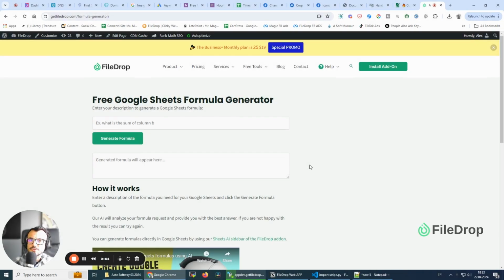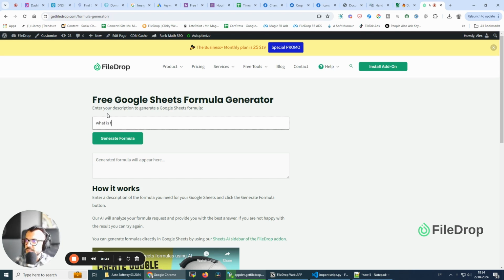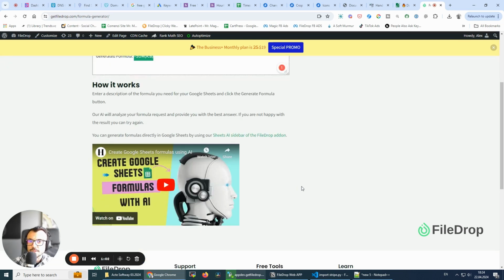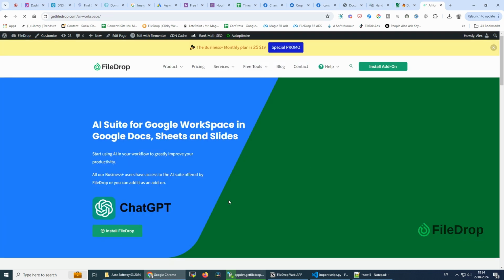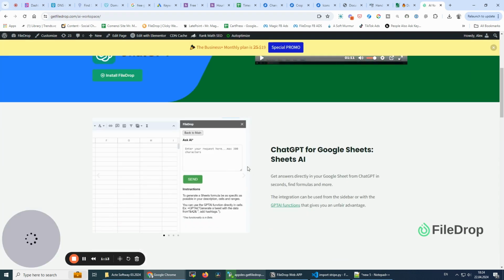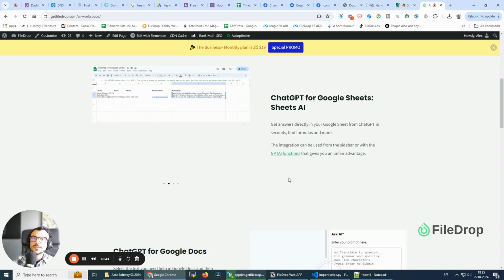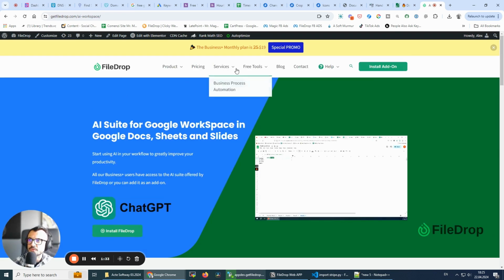Free Google Sheets Formula Generator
We have created a free Google Sheets Formula Generator that is simple to use, with no ads or login required. Just describe the formula you need help with and our tool will generate it in seconds.